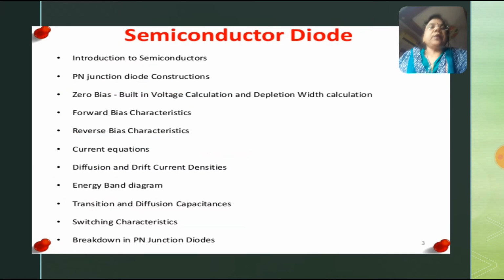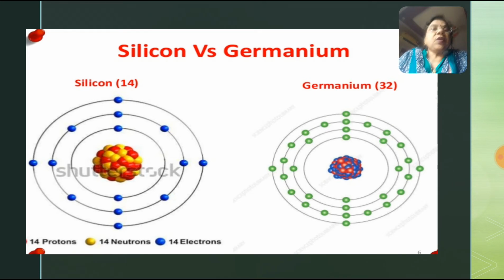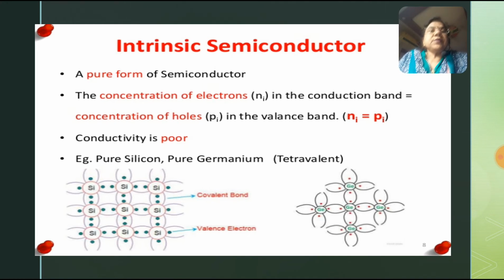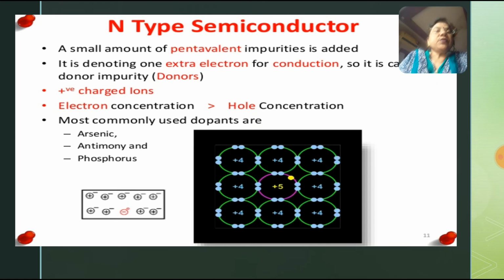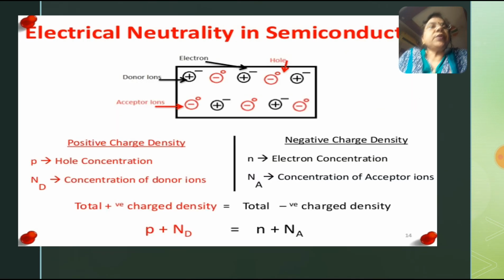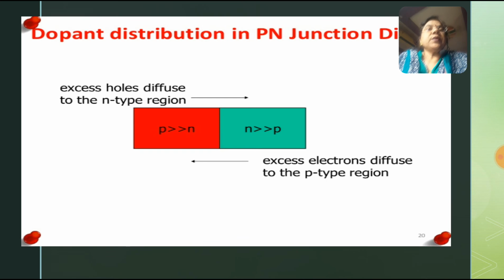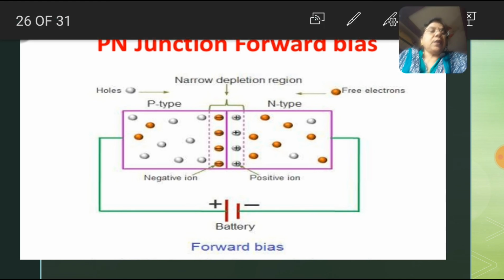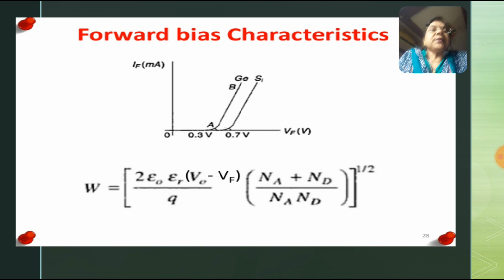Fundamentals of Semiconductor | BSc Electronics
Definition of semiconductors, Silicon,Germanium,covalent band,Valence band,depletion region ,Doping,Pentavalent ,Trivalent impurity Bsc Electronics, BSc Physics, BSc computer science